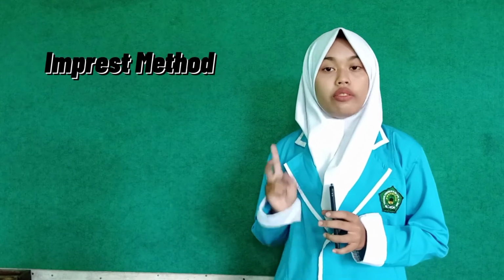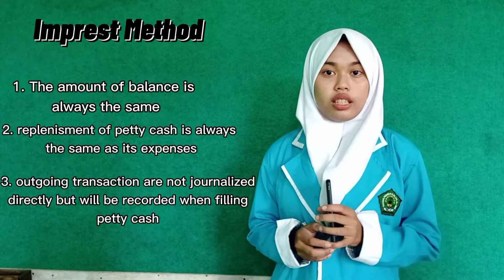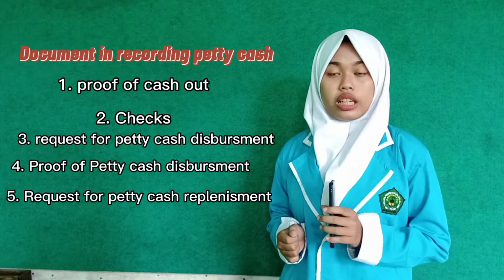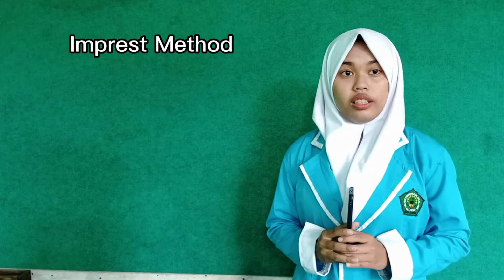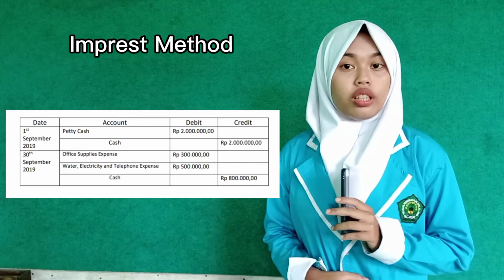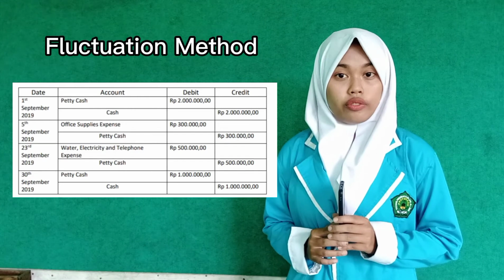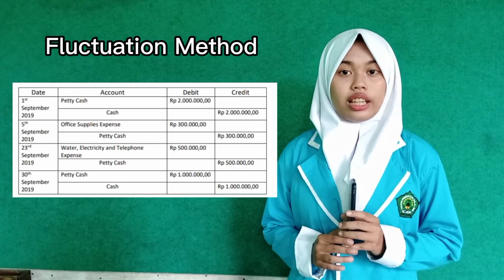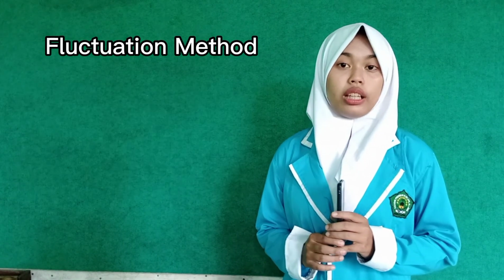Petty Cash by Diva Rodlotul Jannah XI AKL 1 | SMK ISLAM 45 WIRADESA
Partisipasi siswi SMK Islam 45 Wiradesa dalam rangka English Accounting Presentation Competition(EAPC)🗣️
Tema : ⁣Membentuk Generasi Millenial Yang Berfikir Akademis⁣.
Diselenggarakan oleh Himpunan Mahasiswa Akuntansi Politeknik Pusmanu Pekalongan 25 November 2020.

Jayalah selalu Akuntansi
SMK Islam 45 Wiradesa

SMK Bisa !